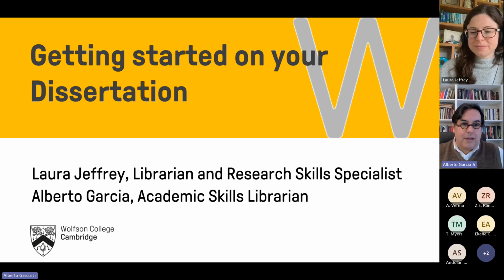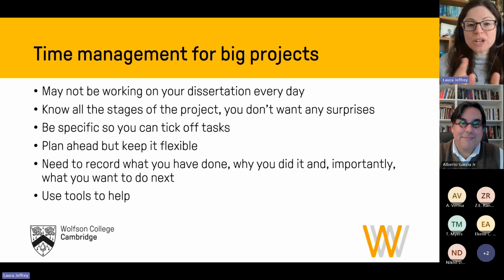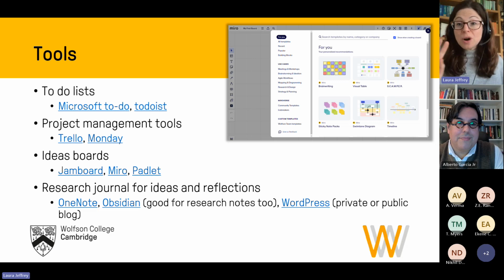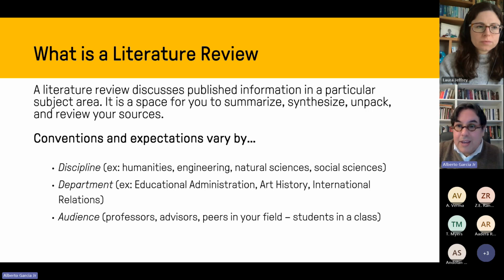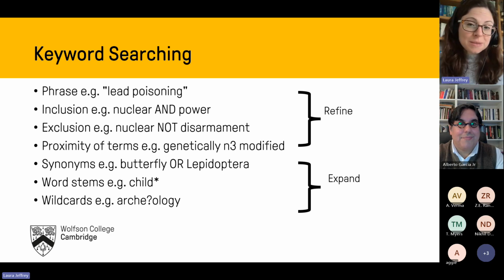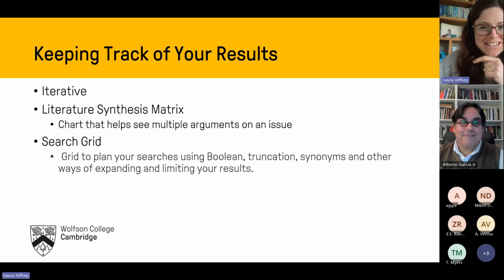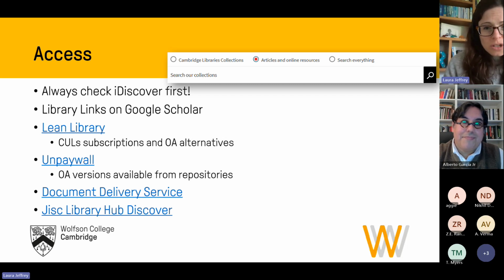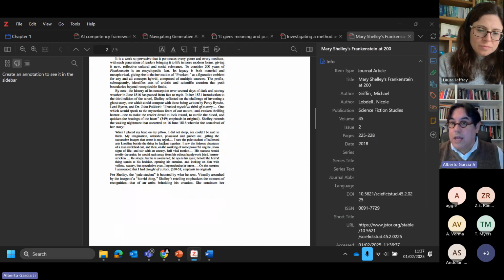WolfWorks - Getting Started on Your Dissertation (Lent 2025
Join your Wolfson College Librarians, Laura and Alberto, as they cover various topics in writing and formatting a dissertation. Topics covered will include literature reviews, literature searching, reference management, time management, and getting started on your writing.